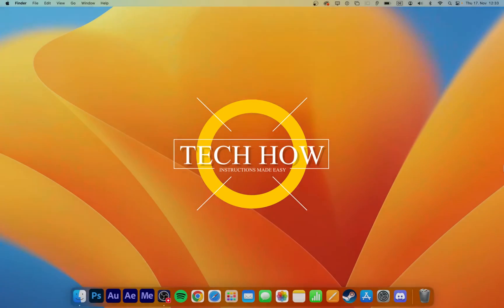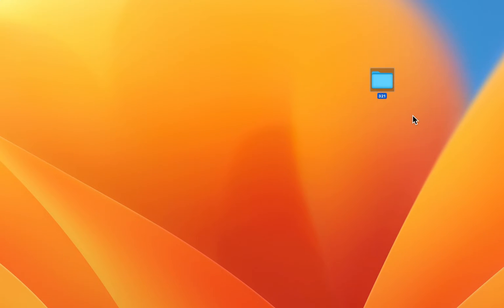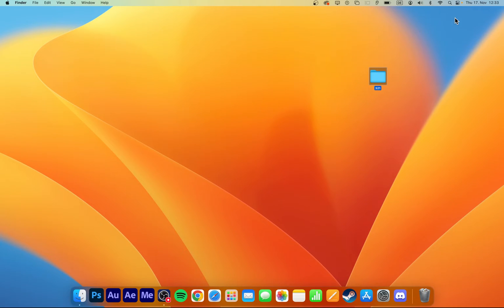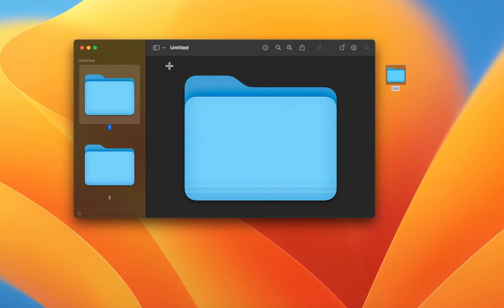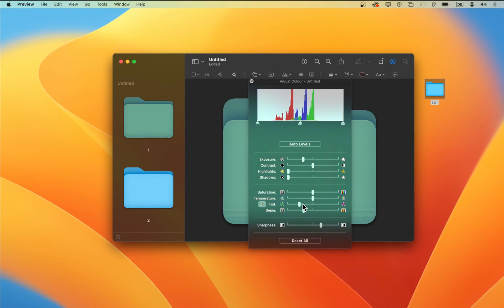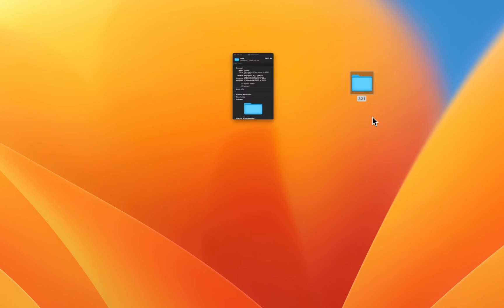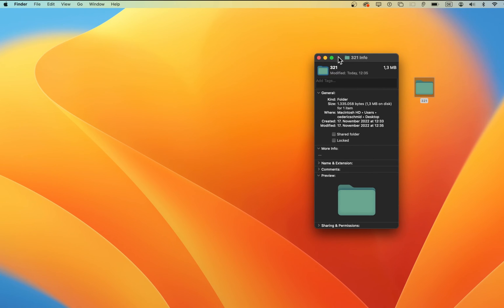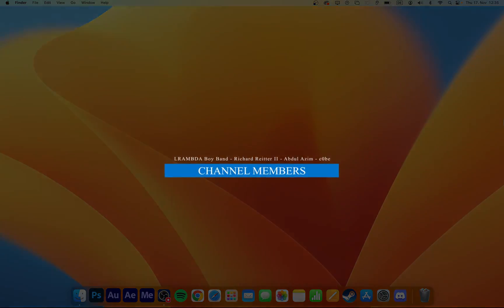How To Change Folder Color on Mac OS Ventura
A short tutorial on how to change the color of folders on Mac OS Ventura.

Timestamps:
0:00 Introduction
0:14 Copy Folder Icon
0:36 Change Folder Color
1:19 Copy New Folder Color
1:34 Paste Folder Image